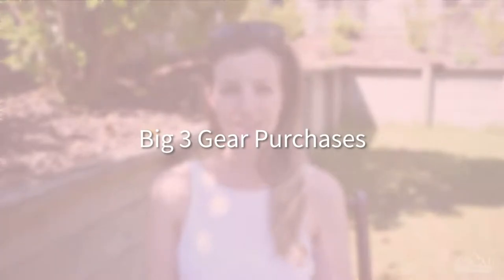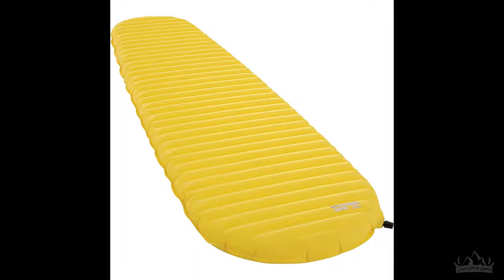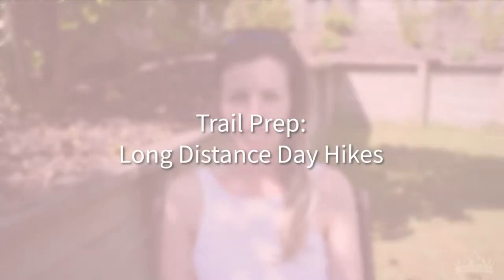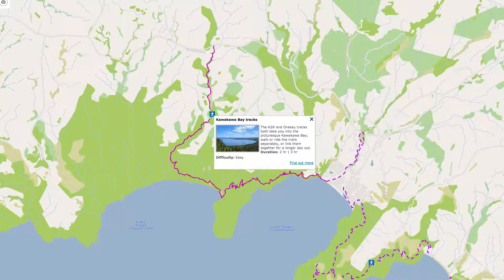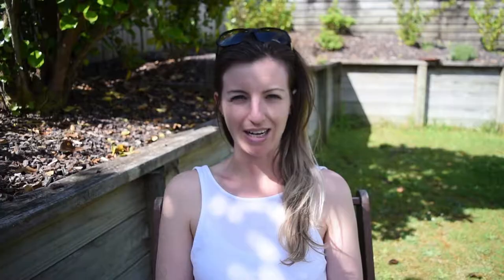4 Ways To Prepare For The TA (Aside From Saving $$$$!!) :: Long White Gypsy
One of the hardest parts of a thru-hike is the preparation. How exactly does one prepare themself for 3-6 months of continuous walking?? In New Zealand this means a good chunk of time spent wet, cold and/or damp as you try to meander through the mud rivers that constitute the trail, or hiking on raw blisters which formed so brutally as you hiked the vast expanse of 90 mile beach.

I'm hoping to start mid-November 2019 heading SOBO (southbound), and will be hiking for a few months. But I have never undertaken an overnight hike before, let alone a long-distance one.

So here are FOUR WAYS that I (an amateur hiker) am preparing for my thru-hike of the TA, 12 months before hitting the trail.

**NOTE: I did not speak in this video about financial preparation. Unfortunately, thru hiking is not free, and I am estimating it will cost me in the region of NZD $4,000-$6,000 to complete my hike.